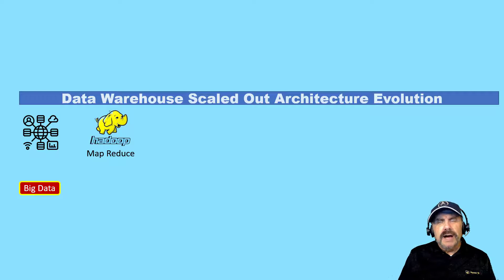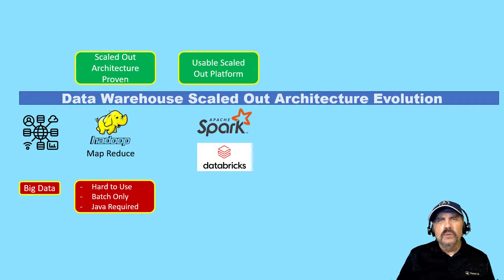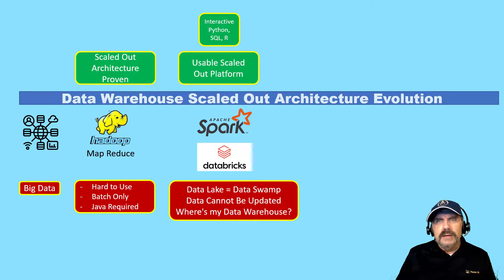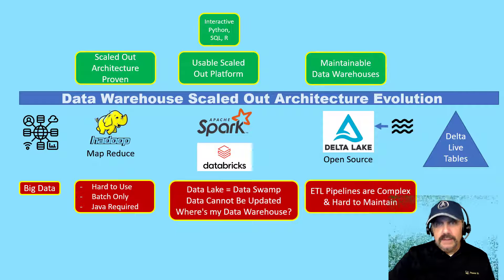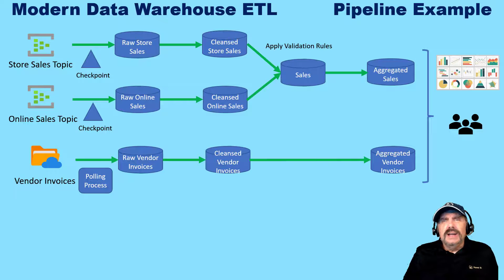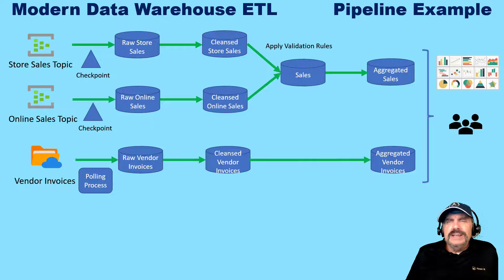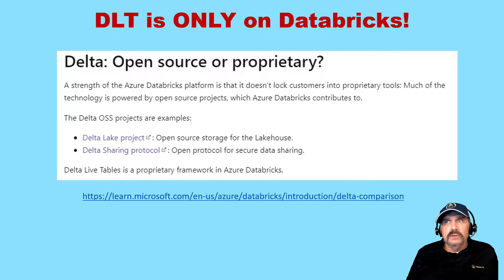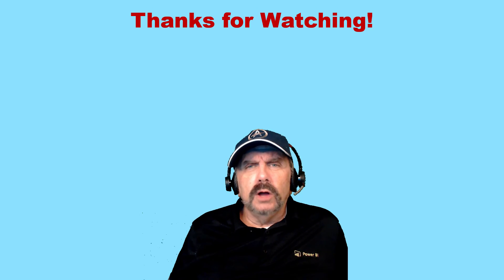Why Databricks Delta Live Tables?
Delta Live Tables are a new and exciting way to develop ETL pipelines but what are they and do you need them?  Why was this technology created?  This video answers these questions and more!